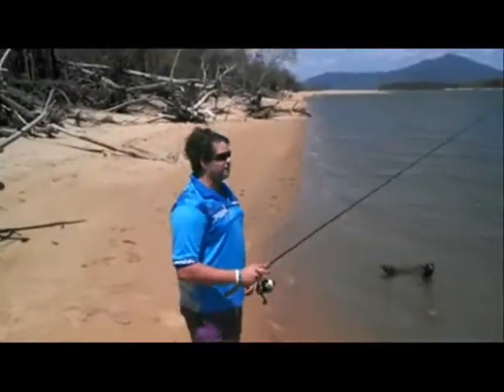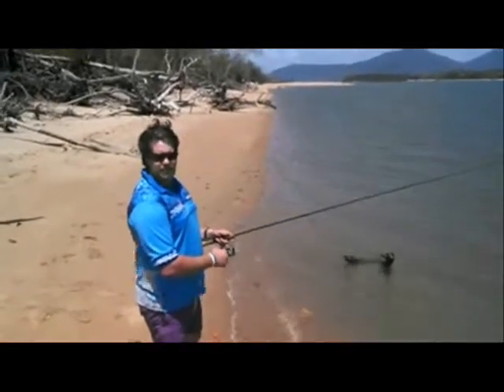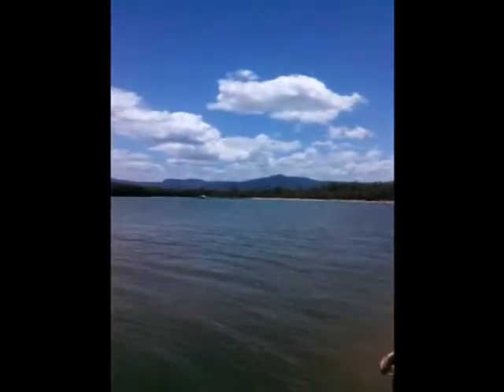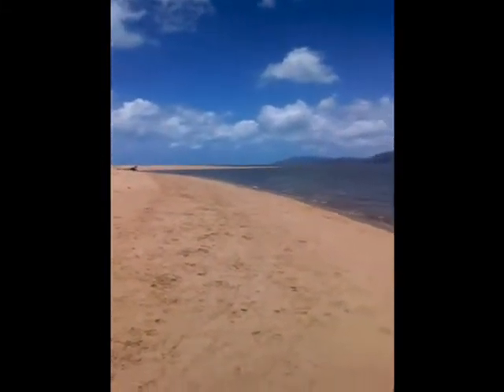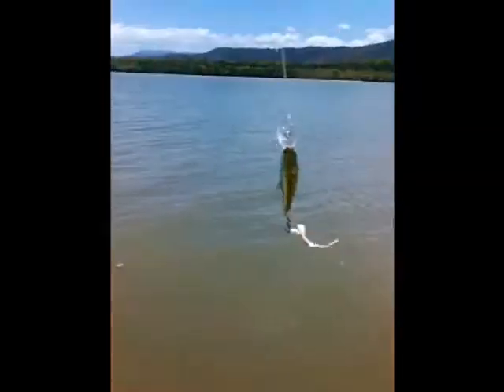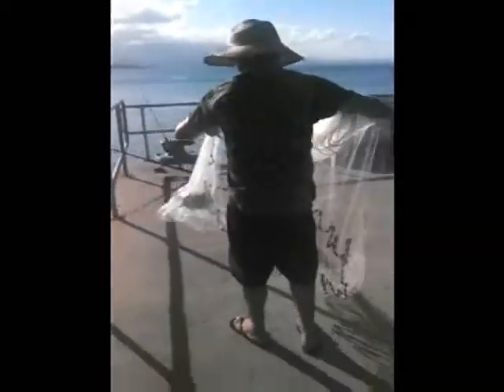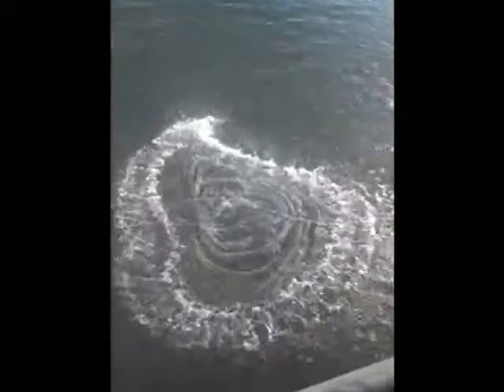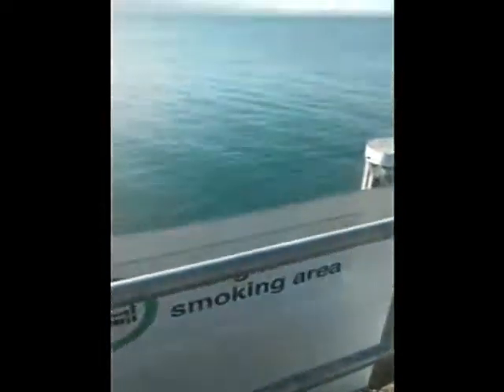Landbased Fishing Spots around Cairns with Jai Irwin - aboutfishingnq.com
Jai Irwin takes you to some of his favourite landbased fishing spots such as Machans Beach, Palm Cove Jetty and Four Mile Beach